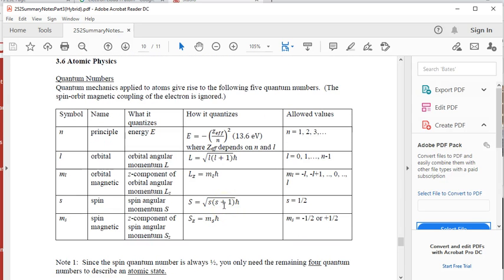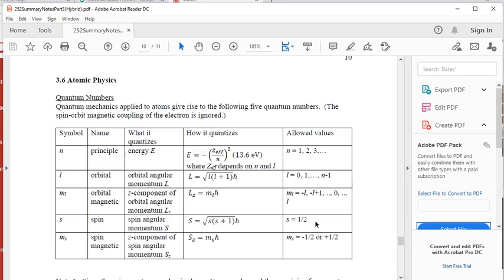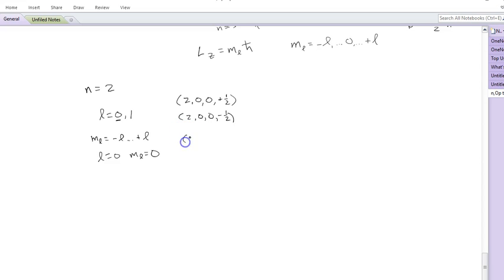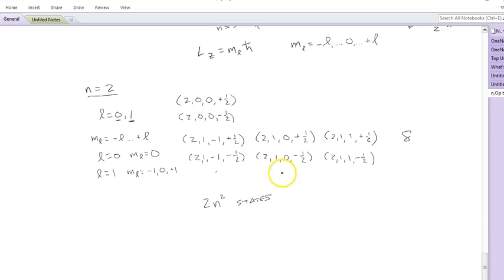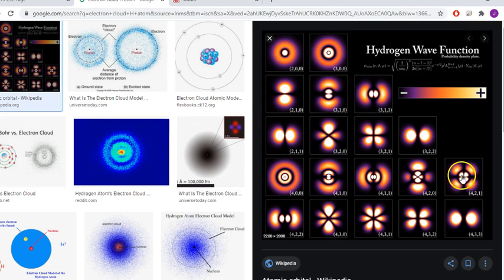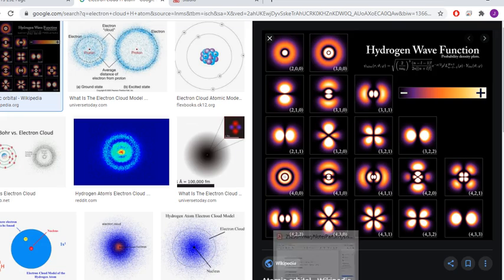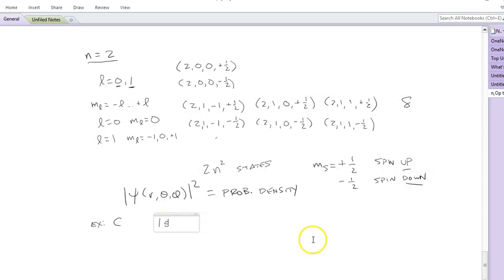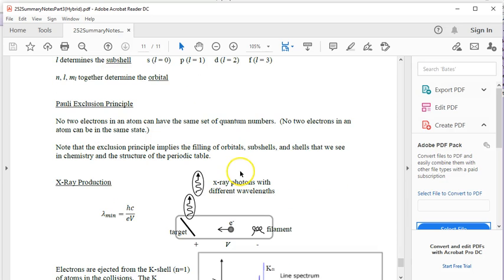252_3.6A_2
Part 3.6A
Atomic Physics: Quantum Numbers Video 2
atomic states, Pauli Exclusion Principle